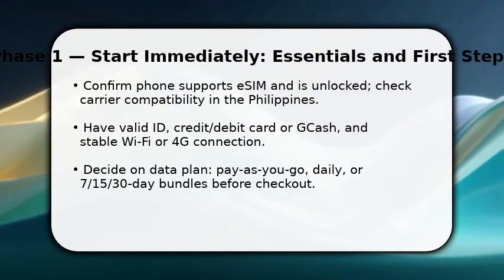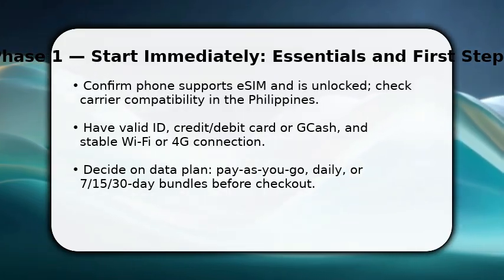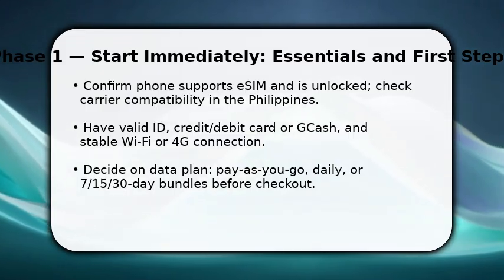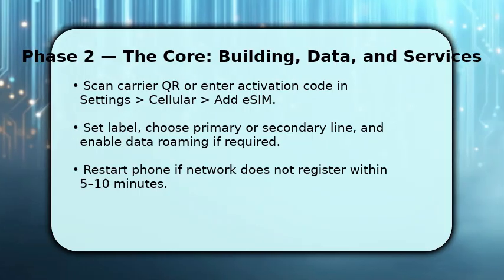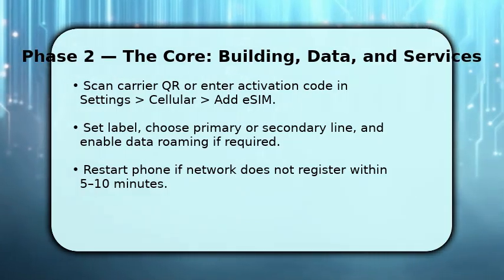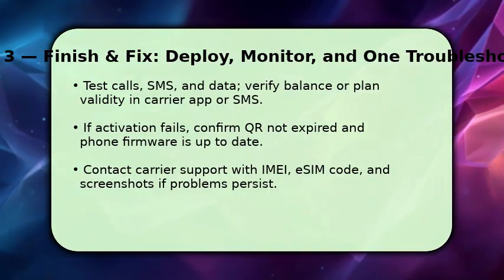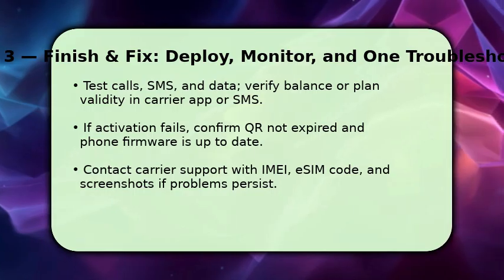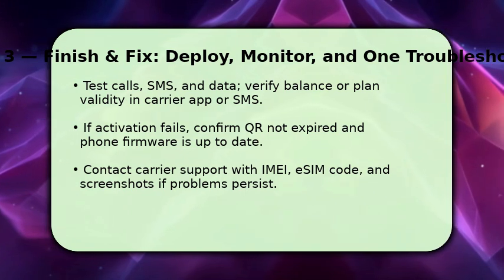How to Use Esim Philippines (only Way)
How to Use Esim Philippines (only Way) | 🔒 Surfshark VPN Deal — Stay private and secure. $1.99/mo + 3 Months Free ▸

Discover the essential guide to using Esim Philippines, a critical tool for businesses and individuals in conducting efficient transactions. This video provides step-bythy process of setting up an account, making secure payments online, and maximizing your financial operations within this platform.

Esim Philippines, online payment processing, financial transactions in the Philippines, setup Esim Account, secure e-commerce solutions for Filipinos